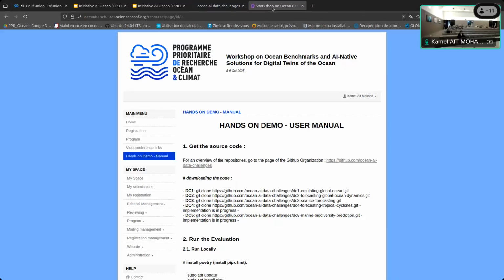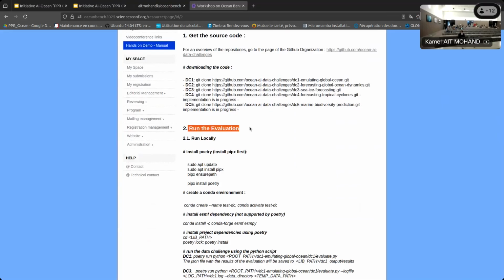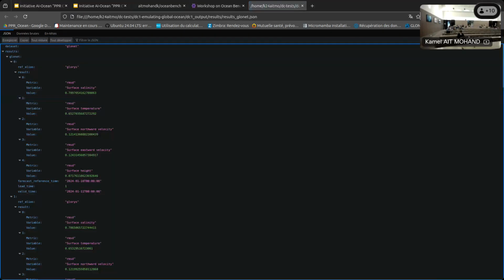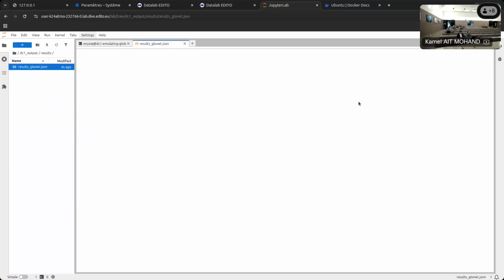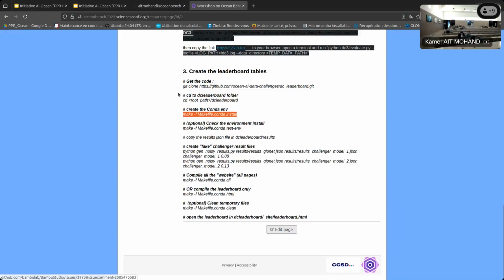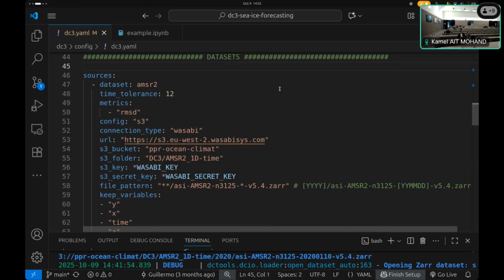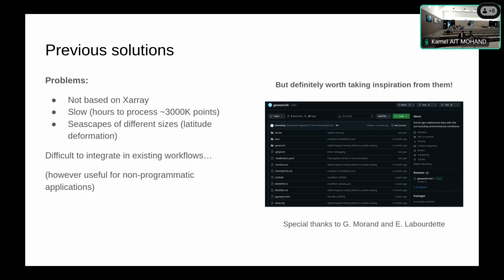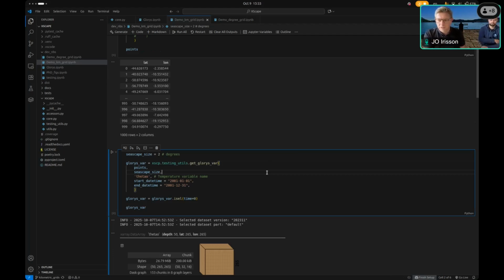Ocean Benchmarks hands-on demo / Workshop on Ocean Benchmarks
This is a recording of the demonstration session of ocean benchmarking tools that took place during the "Workshop on Ocean Benchmarks and AI-Native Solutions for Digital Twins of the Ocean" at the Brest Iroise Digital Hub (PNBI) in Plouzané on October 9, 2025.